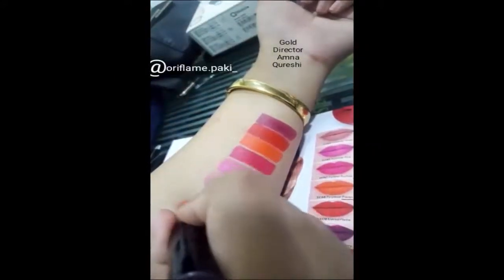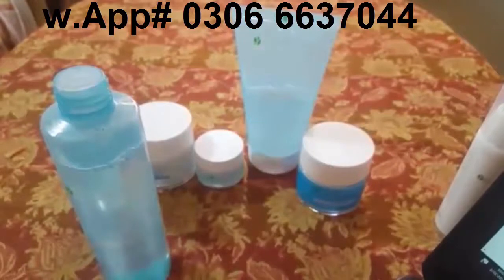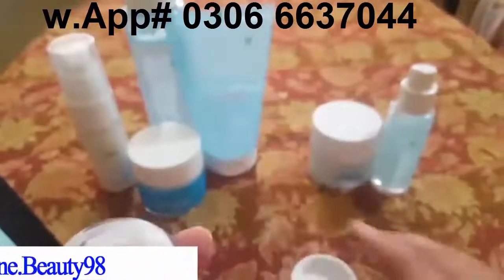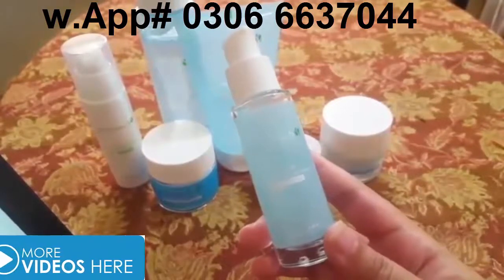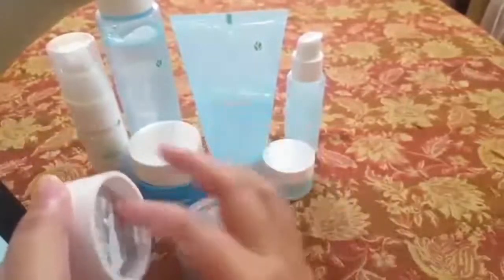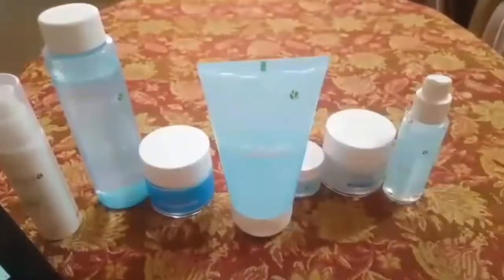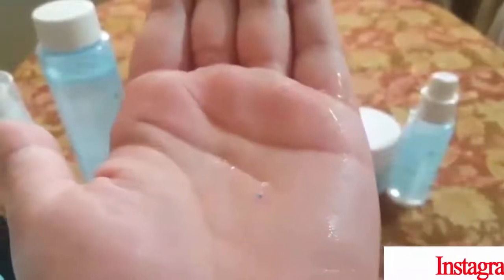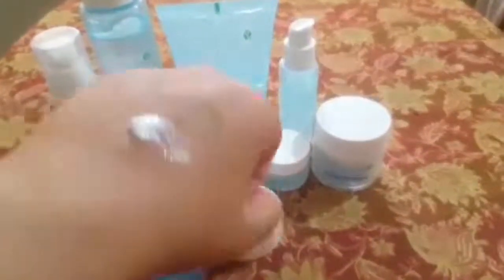Oriflame Products Review In Pakistan In Urdu | Oriflame Products Work Or Not?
productt philosophy
we respect nature and strive to use natural ingredients.Many ingredients derived from fruits,flowers and plkatns are used in our farmulationis and our designs combine functionality with simplicity,elegance and respect for materials and resources
oriflame is a leading beauty compnay selling direct,we are peresent in more than 60 countries of which we are the market leader in mopre than a half.
Oriflame  has its origin in sweden with corporate offices  in Switzerland,We offer a wide range  of high  quality beauty products as well as a unique opportunity to join our sales force and start your own business

Viewers how are you? Hope you all will be fine and Happy, Today Zooya Fashion And Beauty.
going to introduced you Beauty tips. in this channel I will show you how to keep clean your face with homemade easy and short tips , Zooya fashion and beauty  tell you how to your short and ruff hair get long and healthy soon, also I will tell you how to neat and soft hand and feet’s , and many more expense less tips about your beauty of teeth, eyes, lips, ears, and body.
BeautyTips, beauty tips in urdu, beauty tips for girls, beauty tips in urdu for face, beauty tips in urdu for face, eye makeup, makeup tips, makeup ideas, hair tips, beauty secrets, healthy hair tips, make up tricks,and also i will tell u all tips about fashion